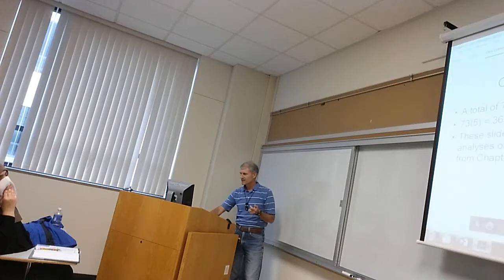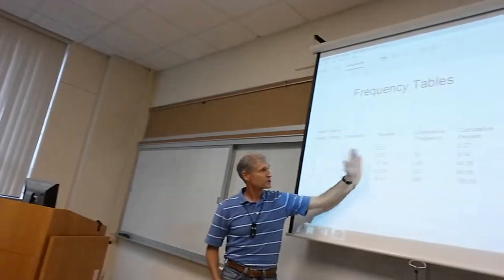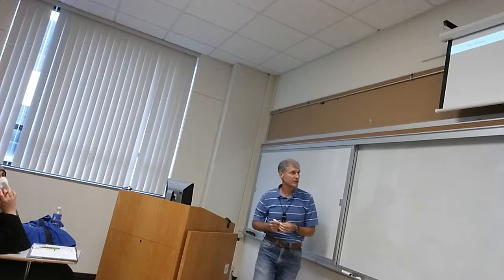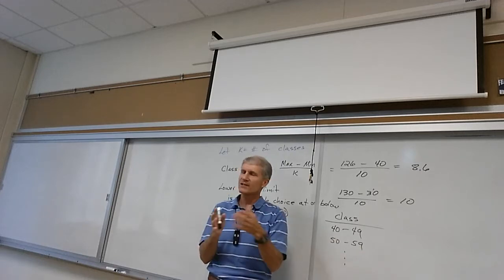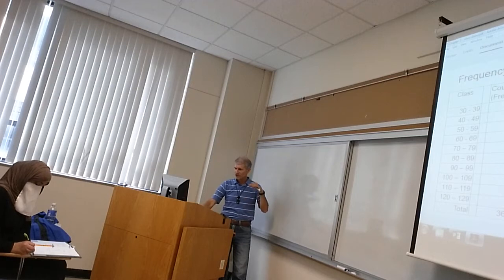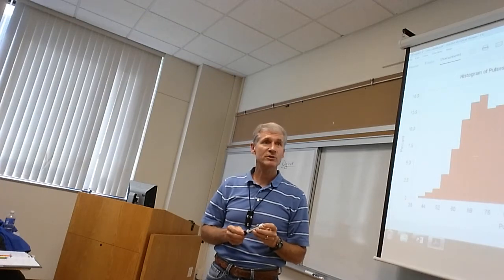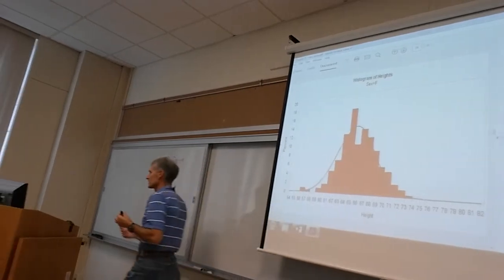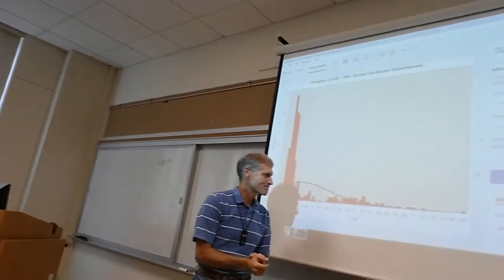Mosier MA140 Statistics: Frequency Distributions and Graphical Displays of Data - part 1